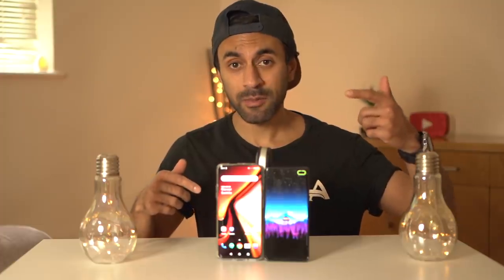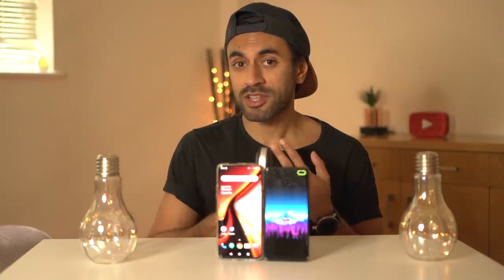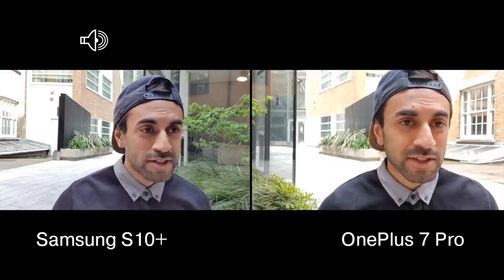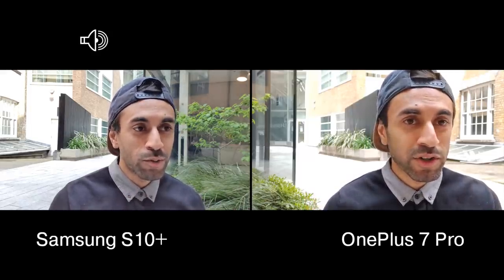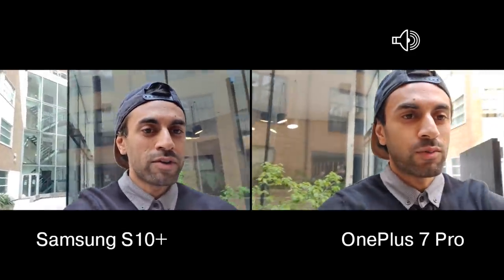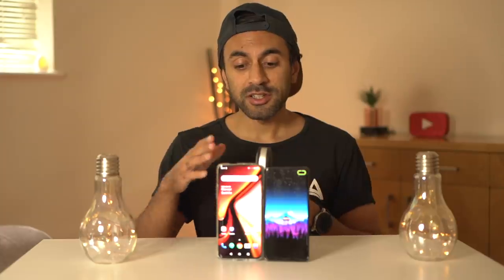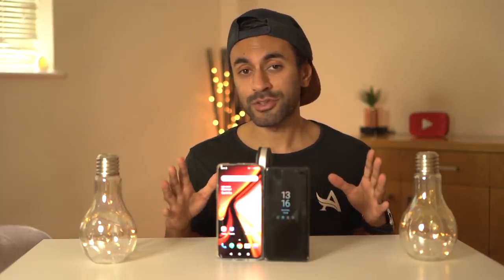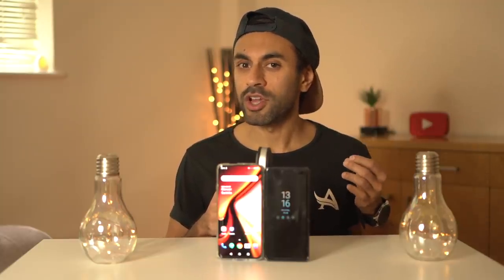Samsung S10+ vs OnePlus 7 Pro Camera (Photos/Videos/Audio)!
Have a look at the Camera Comparison with the Samsung Galaxy S10+ vs OnePlus 7 Pro. Skip to any of the comparisons with the timings below:

Main Camera Photo's: 00:48
Main Camera Portrait Mode: 01:26
Selfie Photos: 01:51
Selfie Portraits: 02:13
Triple Lens Comparisons: 02:31
Audio Test: 03:09
Front Camera Video: 03:38
Back Camera Video: 04:07

What camera do you guys prefer?

Samsung S10+